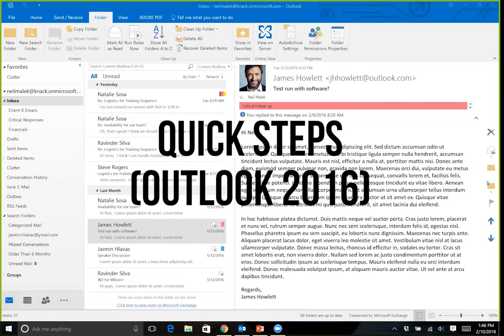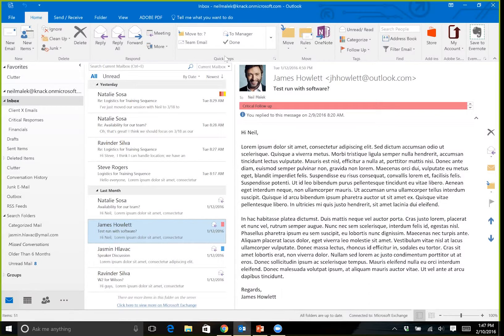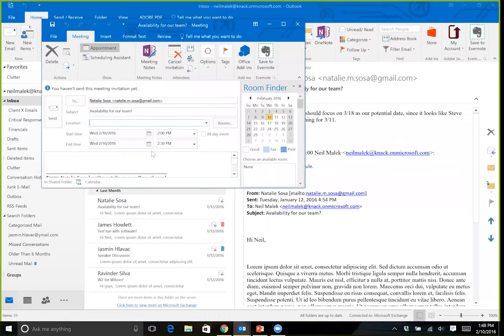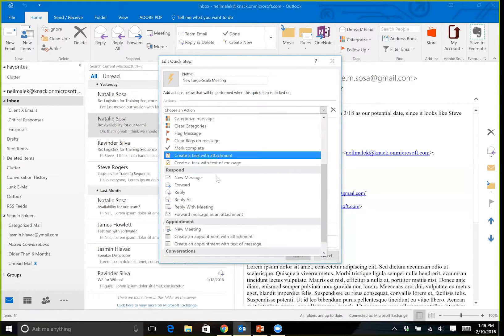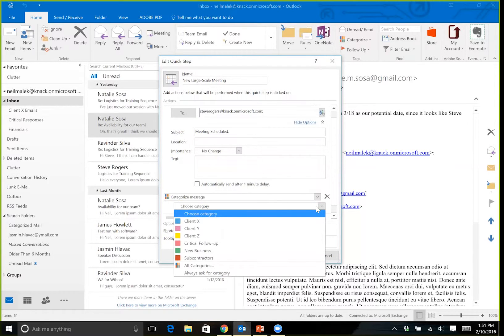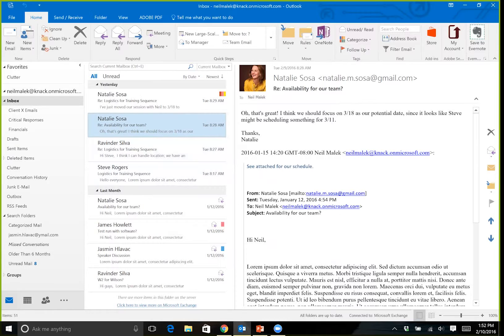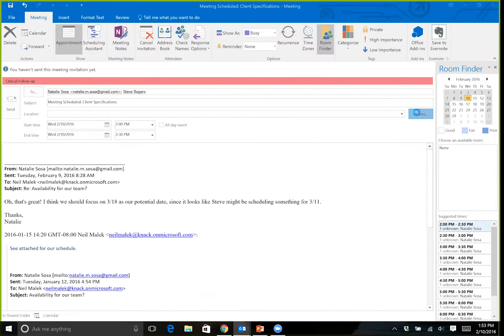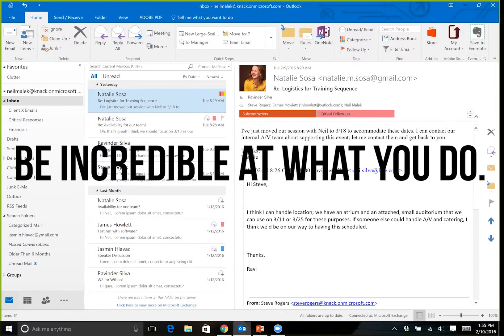Create an Outlook Quick Step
In this video, pulled from a live webinar about organizing and automating Outlook, Neil Malek demonstrates how to create a 'magic button' with Quick Steps.